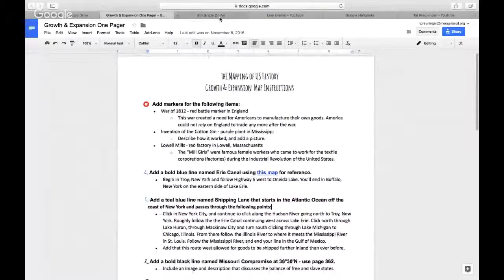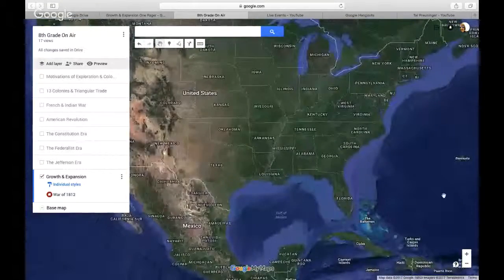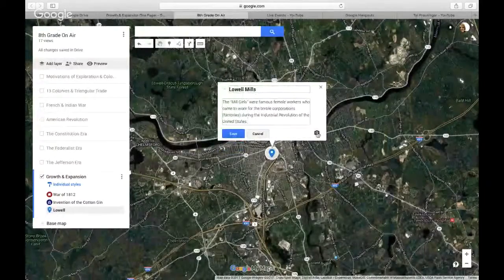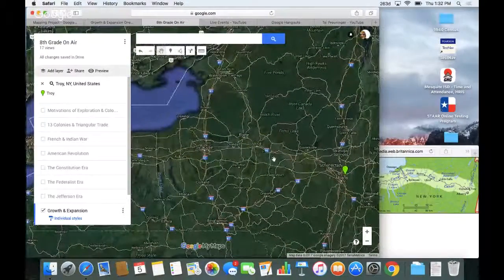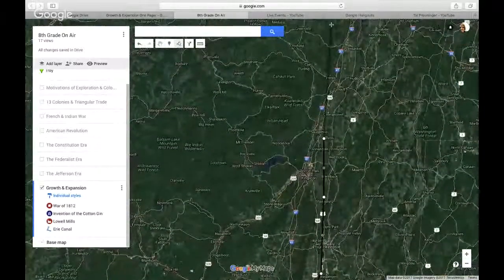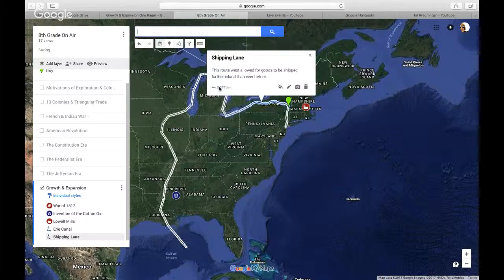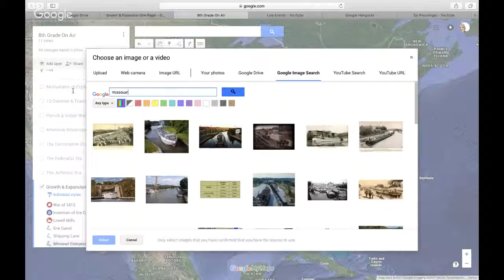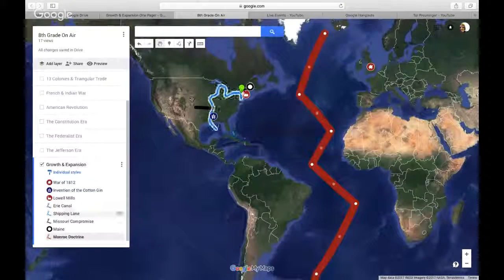The Mapping of US History Part 1: Growth & Expansion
Students will continue mapping US History including effects of the War of 1812, items relating to the Industrial Revolution, the shipping and transporting of goods, and the Missouri Compromise and Monroe Doctrine.